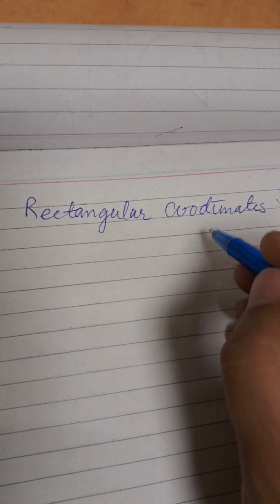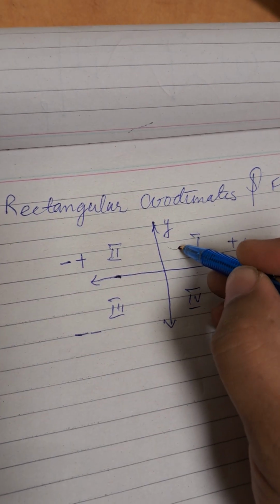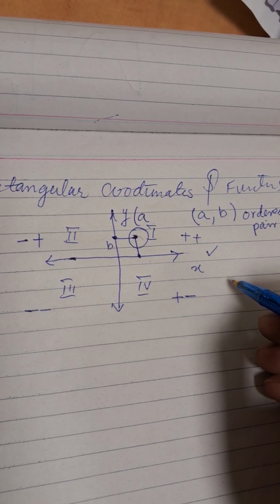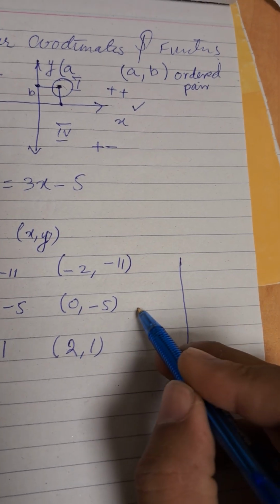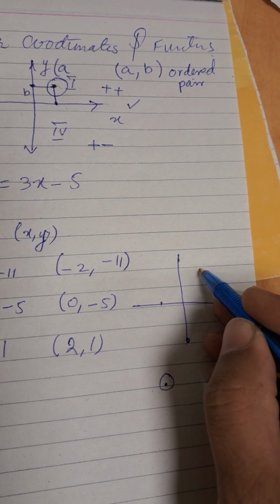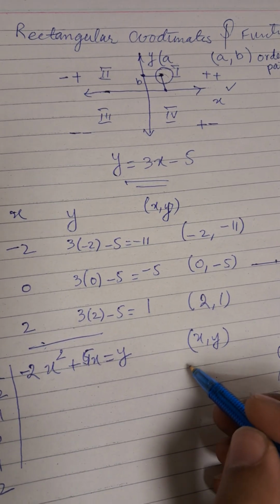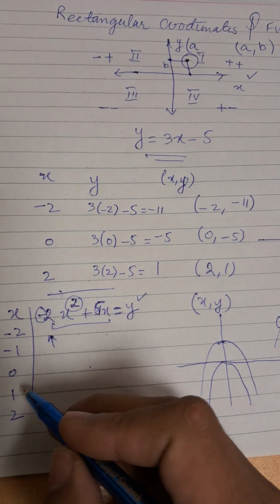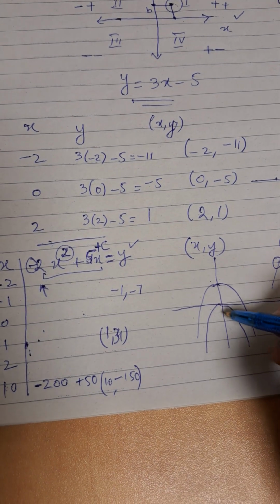Functions equations and graphs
rectangular